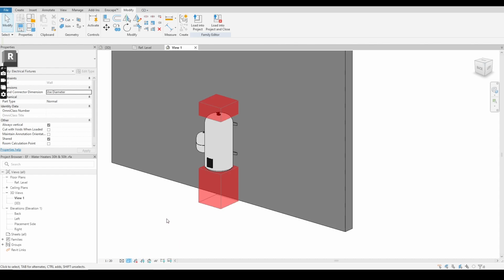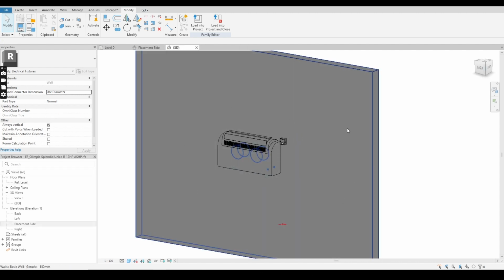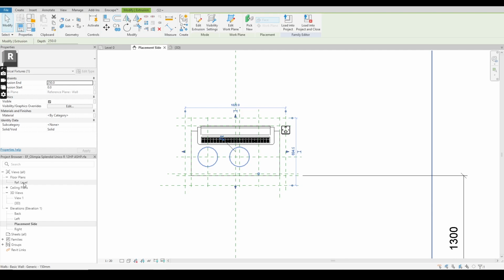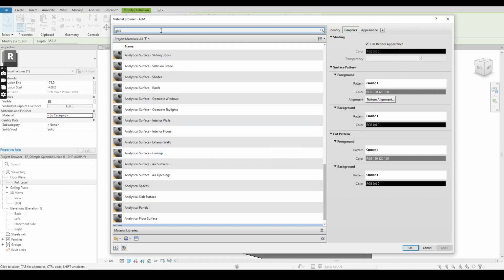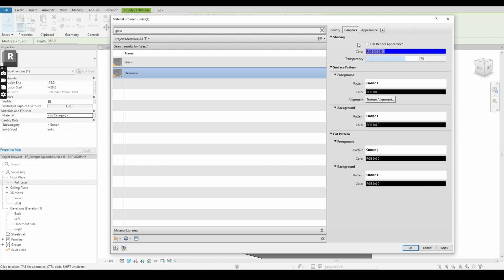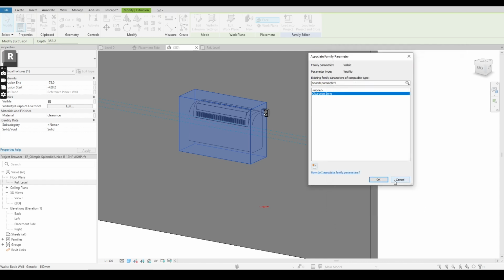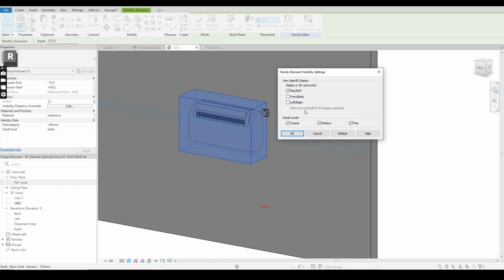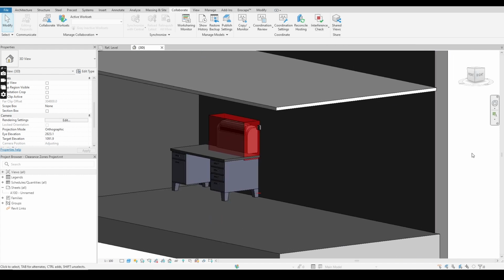Revit Clearance Zones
How to put clearance zones into Revit families & how to check interference between components within a Revit project.